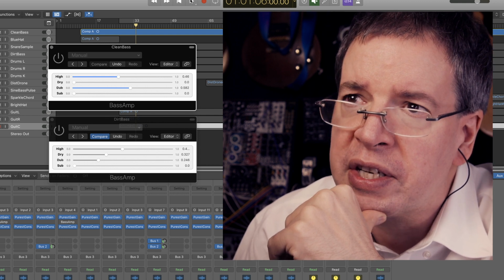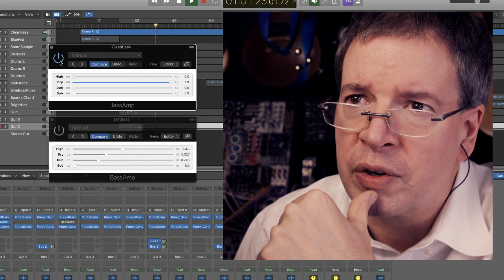Airwindows BassAmp: Mac/Windows/Linux AU/VST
This is BassAmp. (I've been asked to do amp sim type plugins, so it's a start). Back in the day I experimented with some of these things, though I've always been more interested in wiring up physical hardware, especially for guitar distortions and things. I've brought this one up to date in some ways, debugging a problem with the 'dub' channel and using my modern techniques for dithering to the floating point bus, and so on.

It's got basically a bright channel, midrange (which is just dry, as a slider), a bass channel with a characteristic woolly tone that has a kind of noisy blur on the small amount of treble it does have, and a 'sub' channel that really doesn't work, so use it as a crazy special effect. BassKit might get you a cleaner sub-octave, but this will give you a trashy sub-octave that's mostly garbage, even on a single-note line. So you'll be leaving it off, I think.